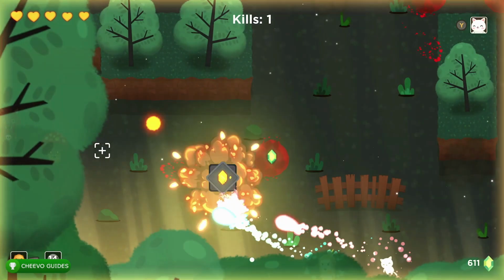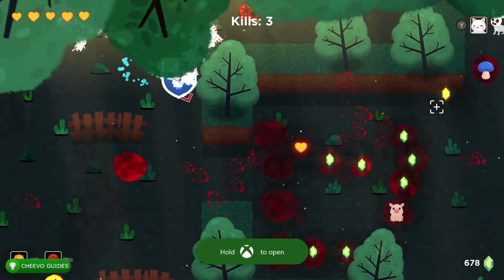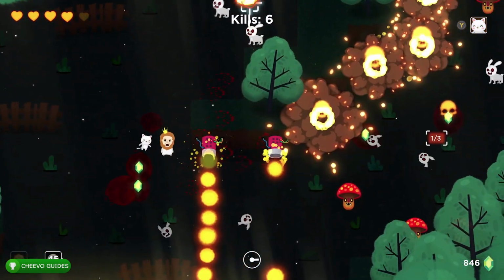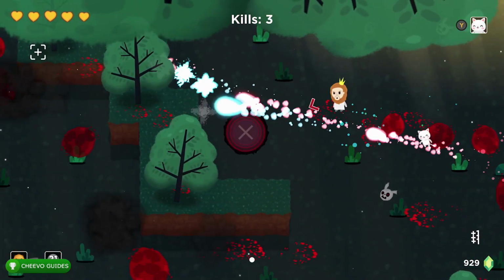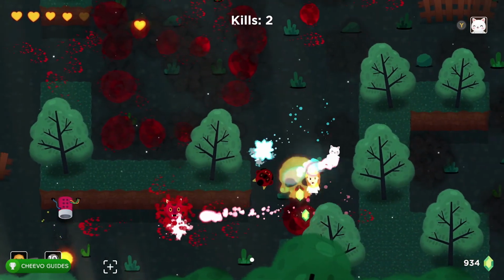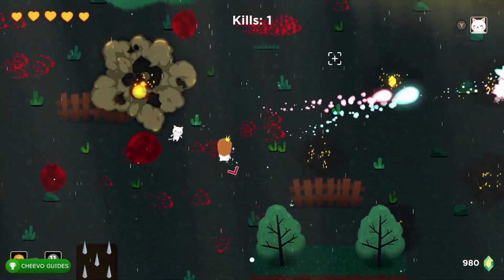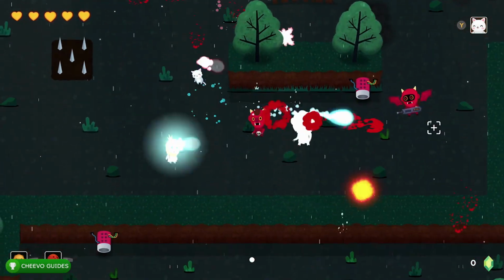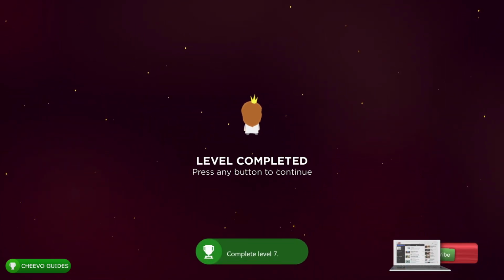UltraGoodness 2 - Achievement / Trophy Guide (Xbox) **1000G IN 30 MINUTES**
🎮This game is an Easy Completion! (20 mins)🎮

GAME: UltraGoodness 2
PUBLISHER: Ratalaika Games
DEVELOPER: Rasul Mono
AVAILABLE ON: Xbox One, Xbox Series X/S, PS4, PS5, PC, & Switch